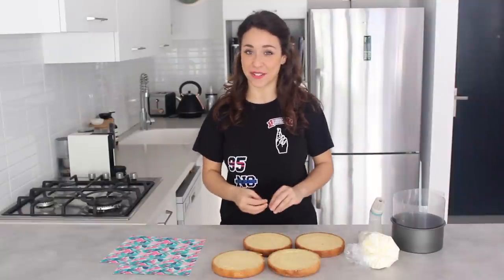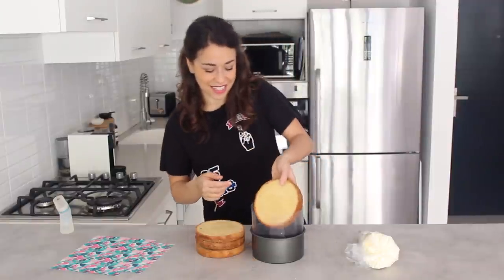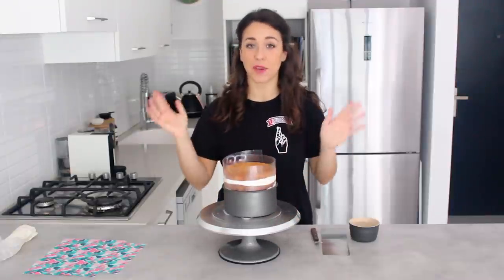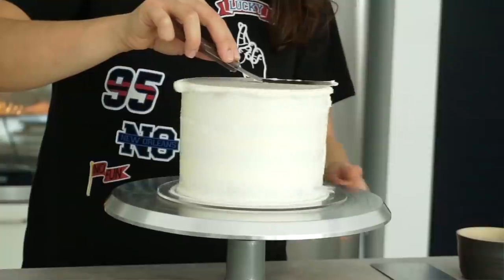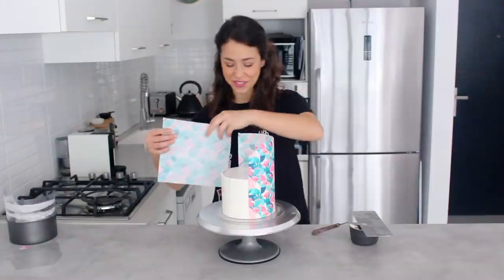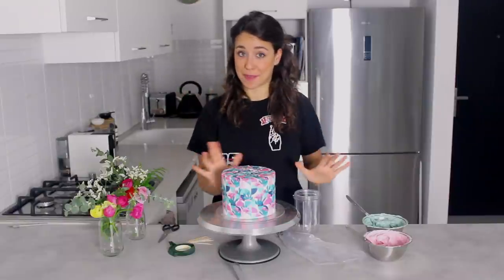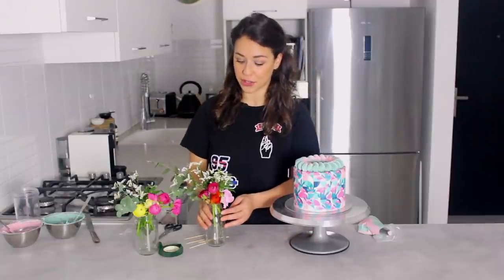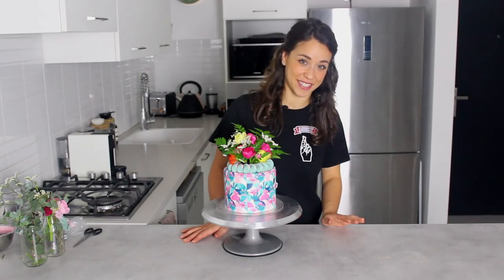New Technique!! Edible Paper Cake Wrap with Piped Border | Georgia's Cakes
Edible paper is an easy and effective way to completely transform your cake. You can choose almost any pattern and with a bit of decoration, you get an absolute showstopper!
I've also shown an easy way how to stack the cake which is perfect if you're just getting into cake decorating.